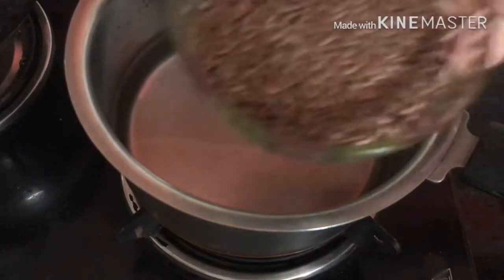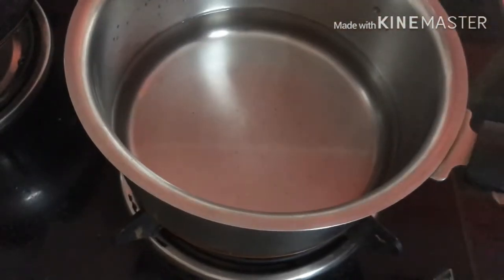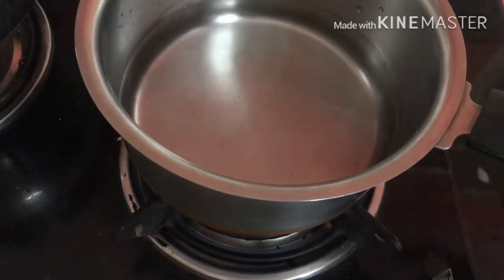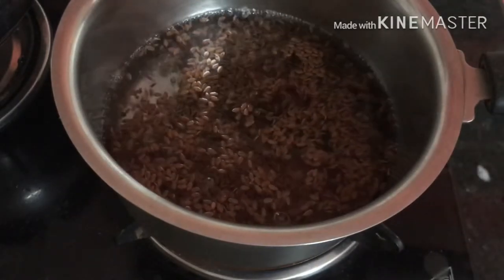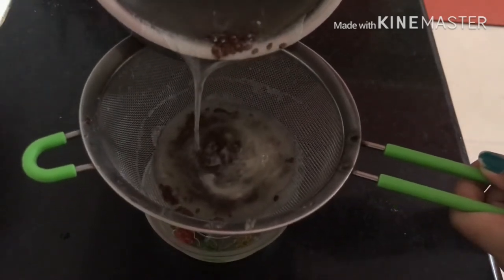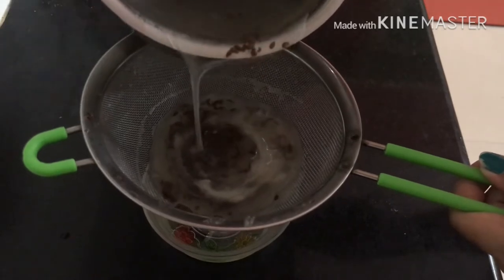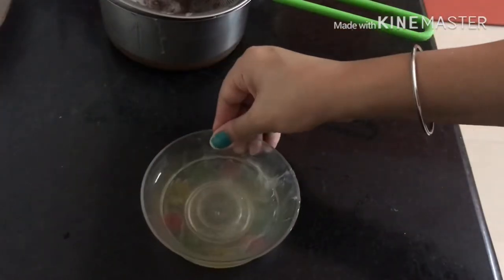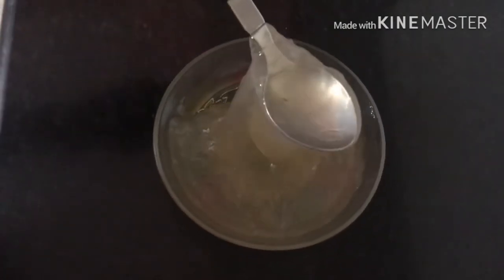Glow Serum for Skin Tightening and Glowing Skin|Anti Aging Serum for Wrinkles & Bright Skin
Hey all,

In today’s video I am going to show you how you can make your glow serum for skin tightening and glowing skin with just 1 ingredient. It will act as an anti aging serum for wrinkles and bright skin. Thanks 😊

You can also follow me on the below social media handles -